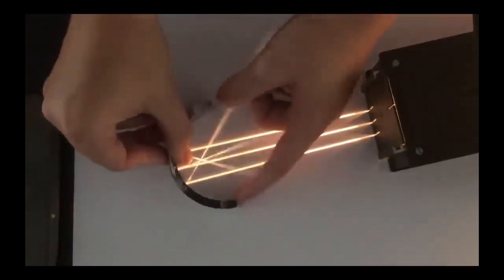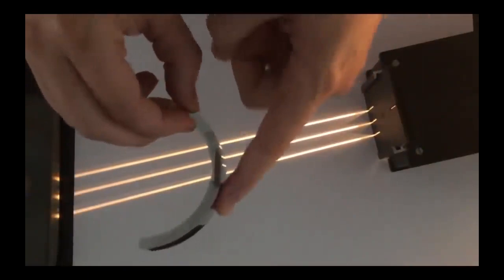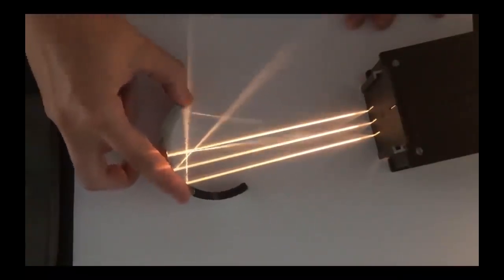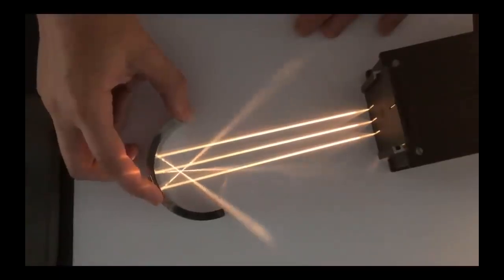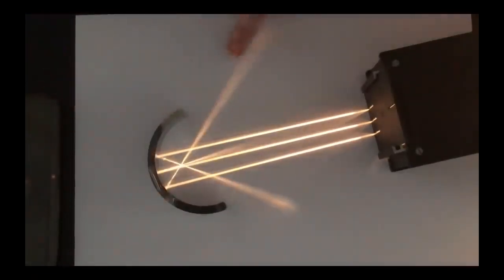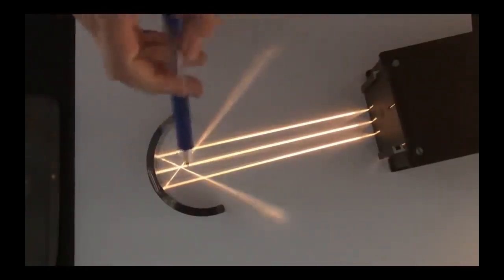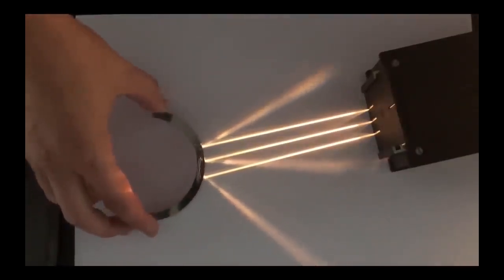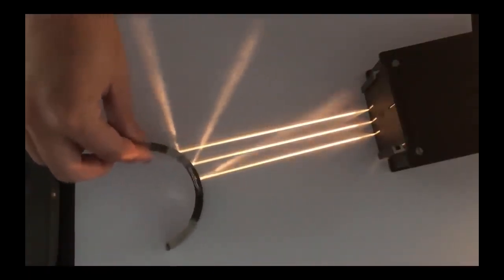world 1st 📷 reflection